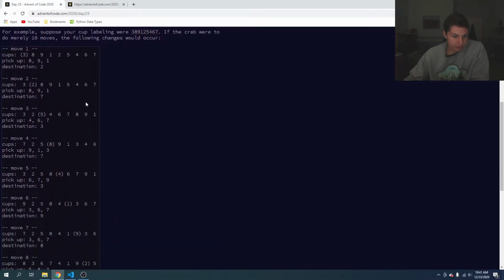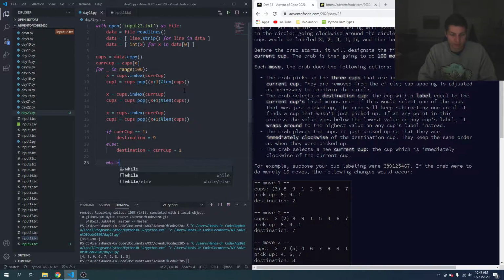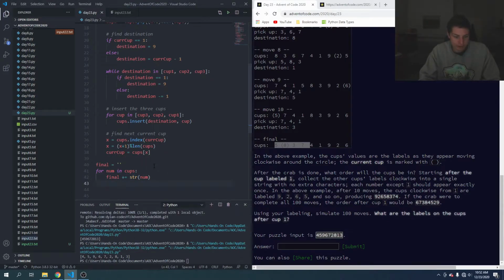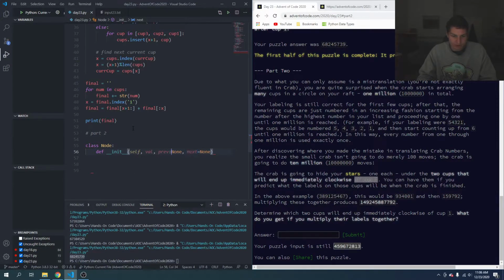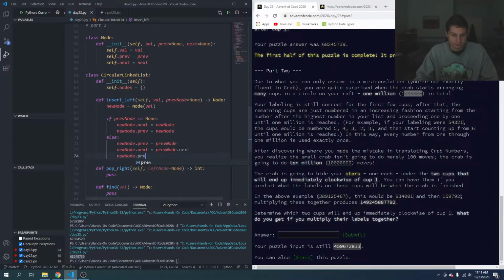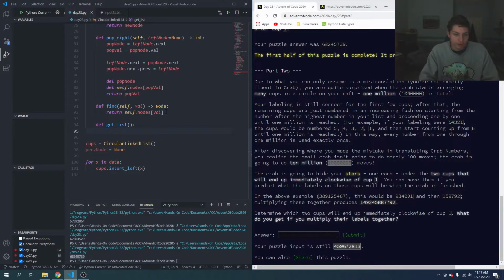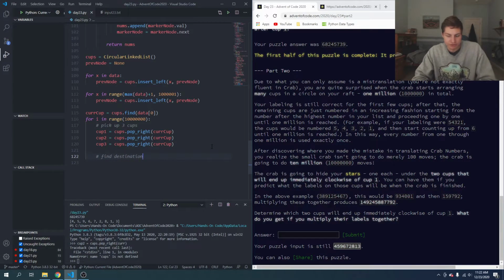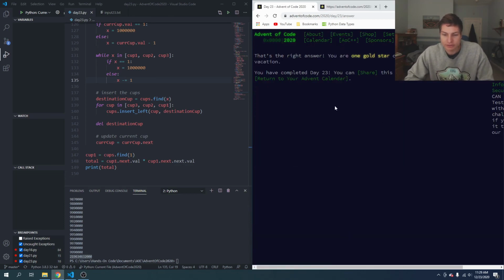Advent of Code 2020 Day 23 - using Python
Today we play a game of Crab Cups. We solve Advent of Code 2020 Day 23 by using Circular Linked Lists!

0:00 Intro
0:19 Part 1 Prompt
1:02 Part 1 Code
13:55 Part 2 Prompt
14:36 Part 2 Code